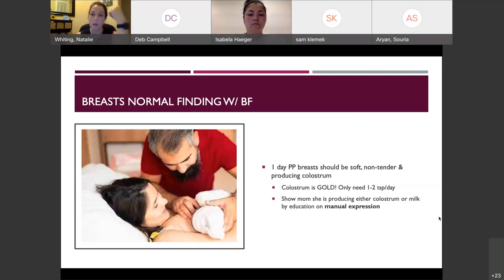Maternity Exam Review #1